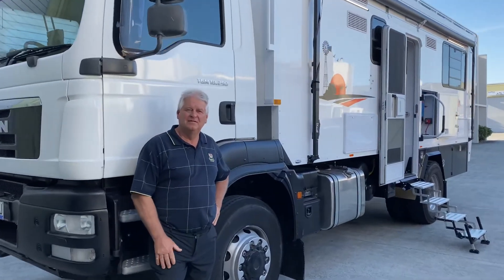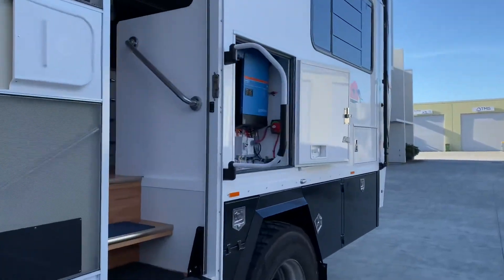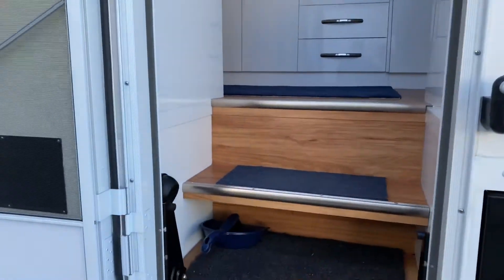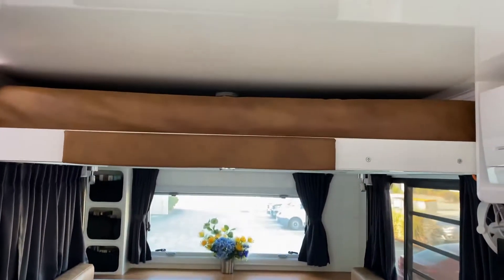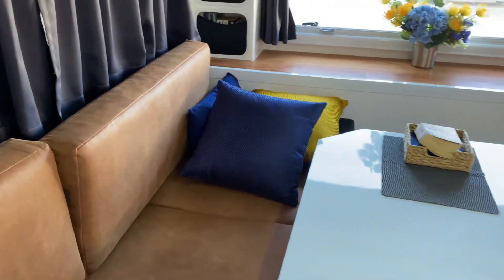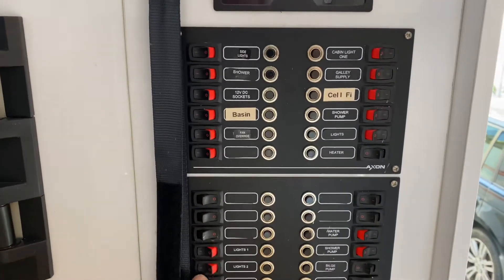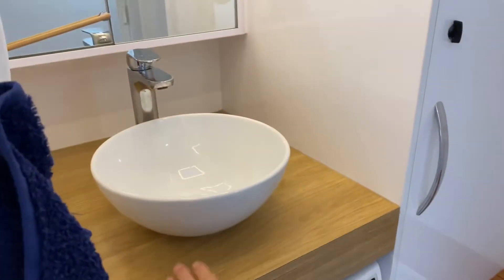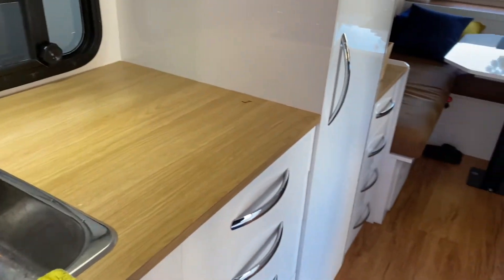MAN Motorhome 2400W Solar 5000W Alternator replenishing 9600Wh 48V Lithium all SAFIERY and Victron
MAN Expedition Motorhome
Peter Becker handbill this motorhome, his second build, in less than 8 months from scratch. For electrical power he has 2400W solar and has gained a yield of 2020W. The other replenishment source is a 5kW 48V Safiery alternator driven from the PTO with a Safiery alternator controller. Peter went 48V for power with 9600Wh Lithium and a 5000W Inverter Charger. Switches and lights are Safiery complete with key fob. Appliances are all 240V.